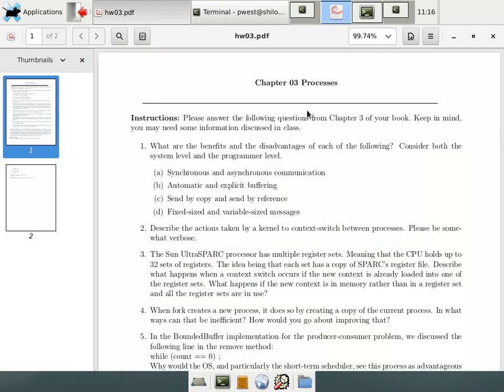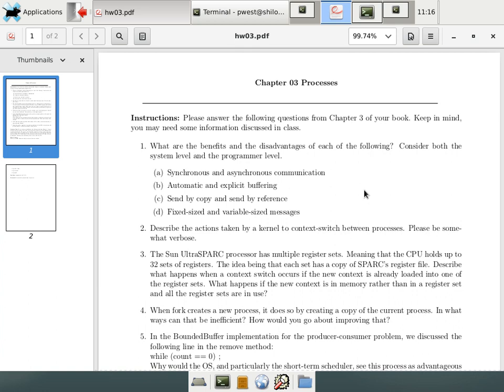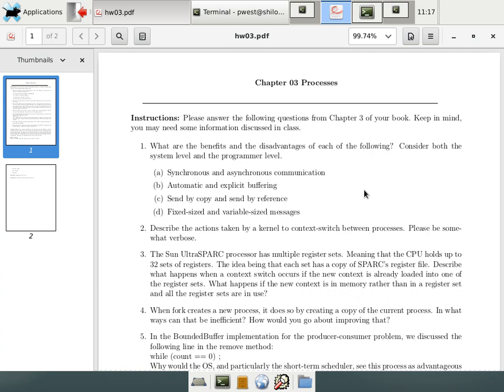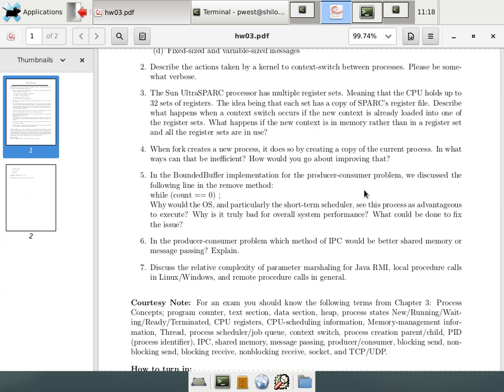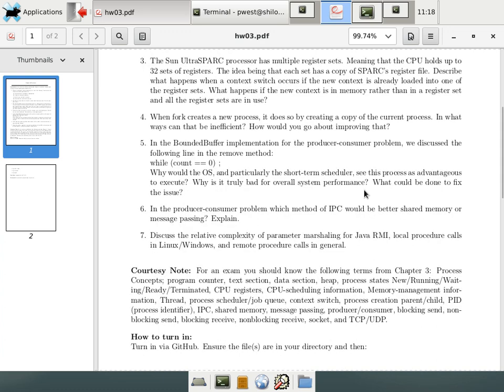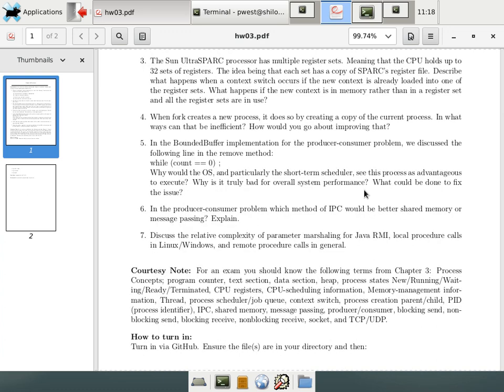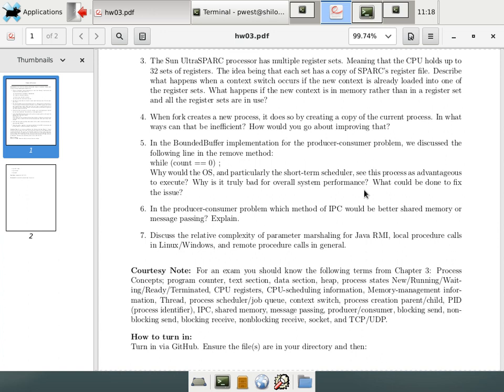csci 431 day03 03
Ch03 homework